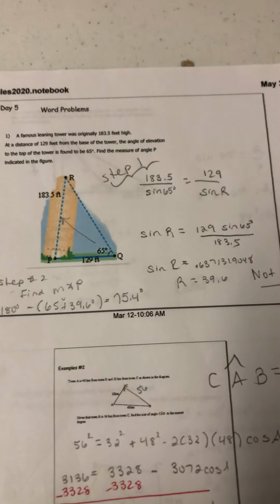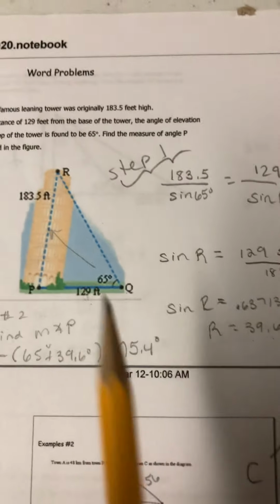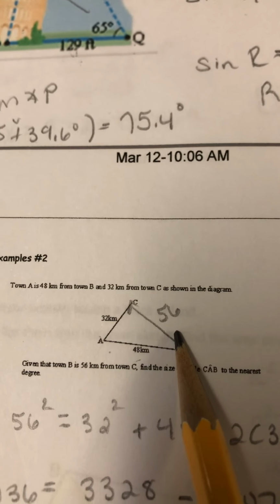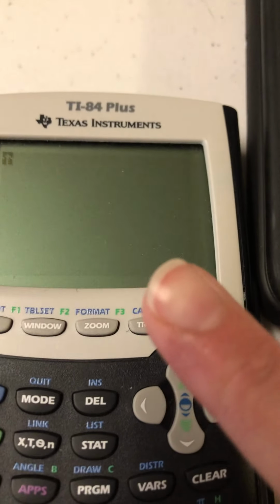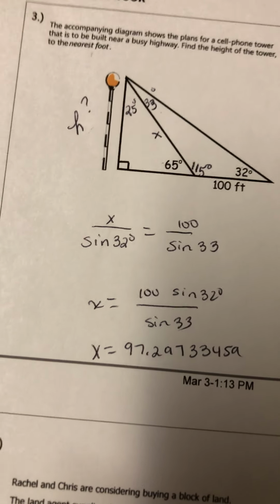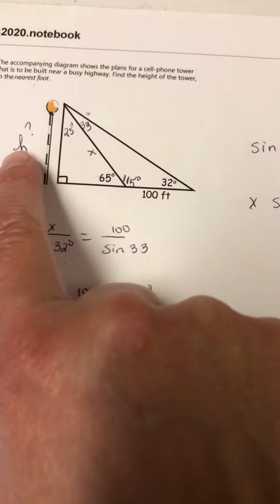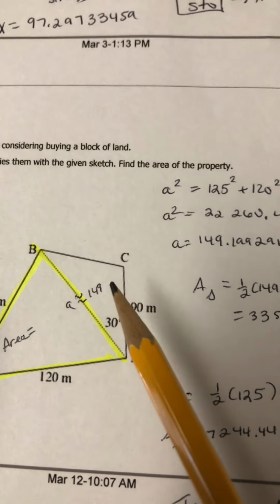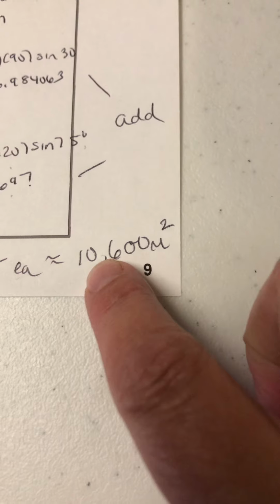Word problems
We will miss our trig rules to solve